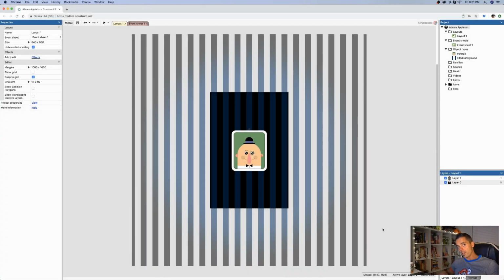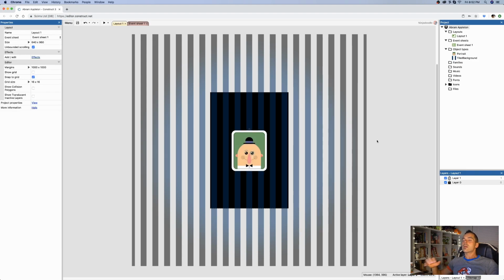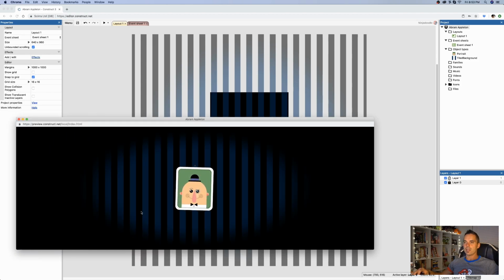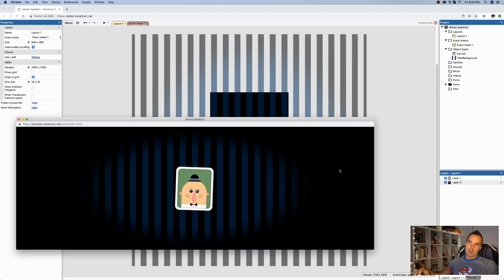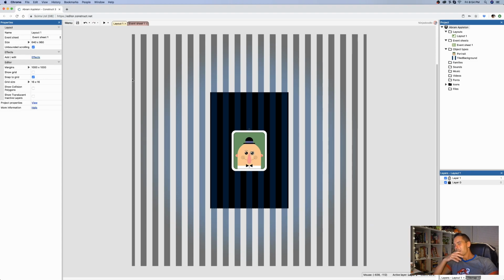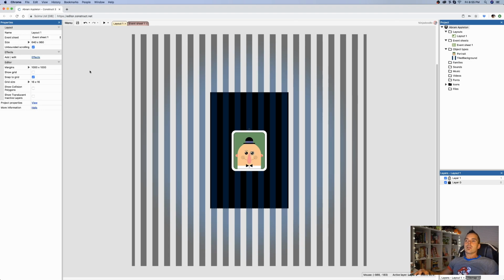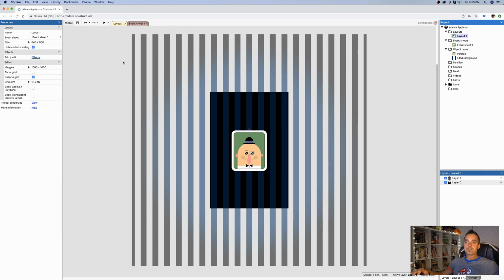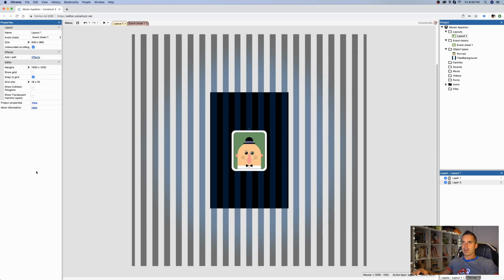Under CONSTRUCTion: Screen Scaling and Centering with Abram Appleton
Learn how to make your games display nicely across a wide variety of devices, with Abram Appleton.

See the Abram in action...